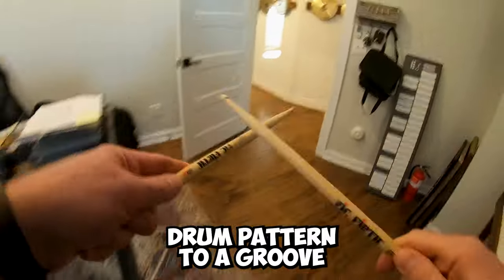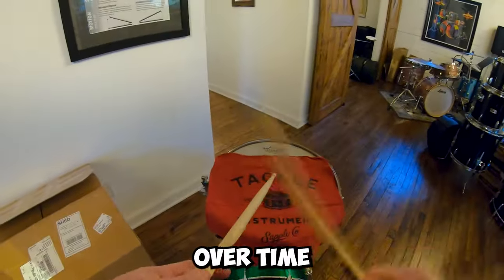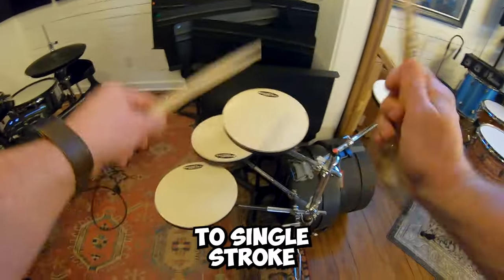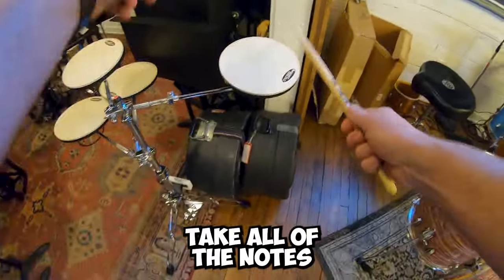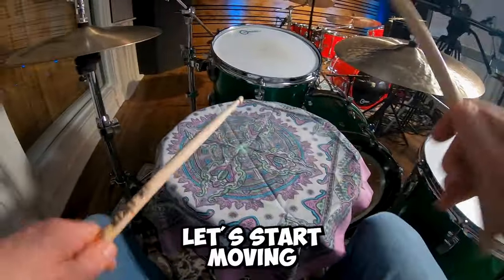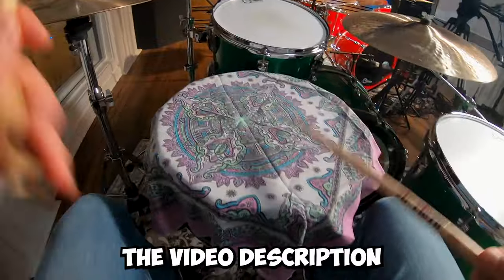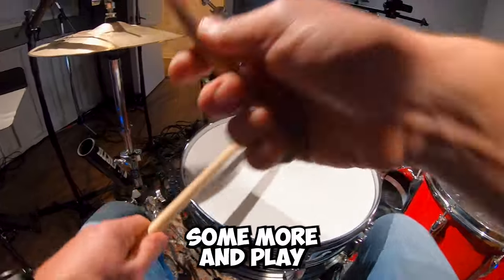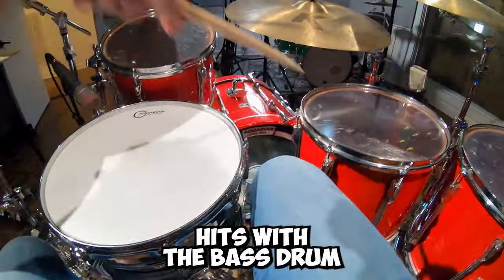INSANELY SIMPLE 6 Note Drum Technique That's GENIUS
POV: Why This 6 Note Drum Technique Is GENIUS

Limited time registration for  my new, in depth drum course The Art of Drumming Independence is open until this coming Sunday, February 25th at midnight.